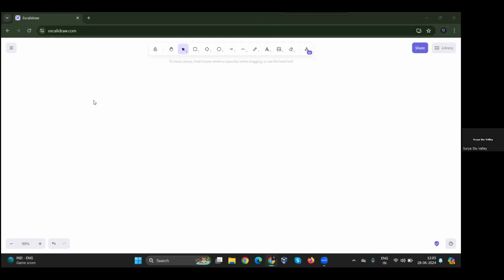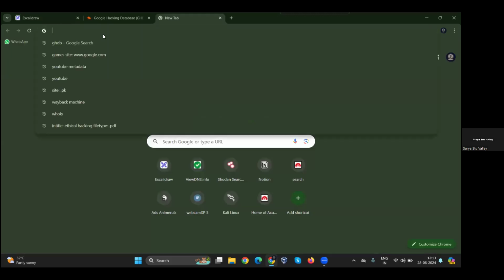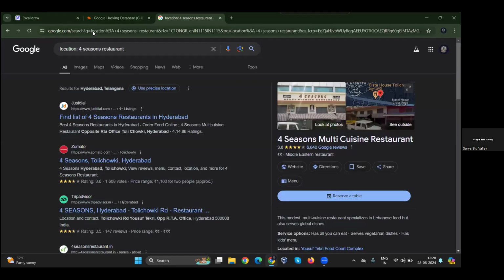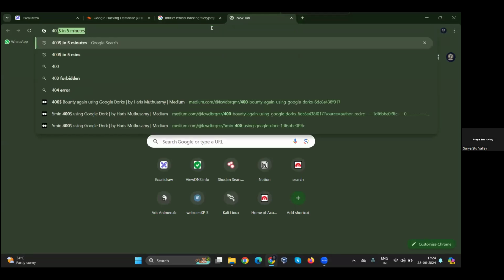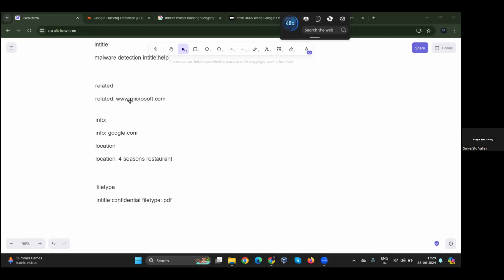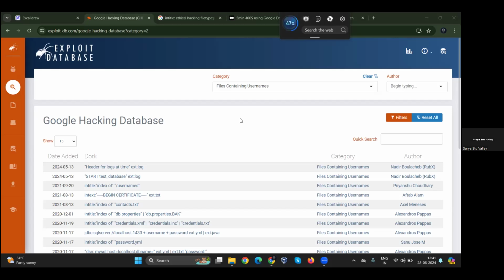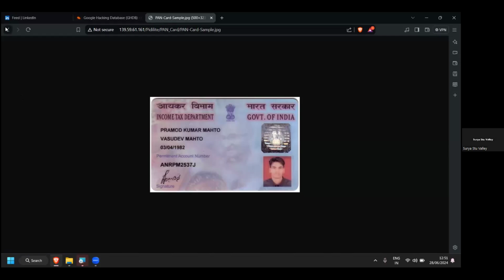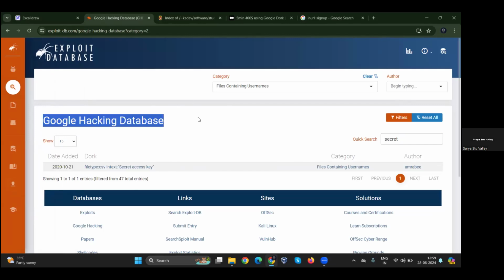Information Gathering using Advanced Google Hacking Techniques | CYBER SECURITY | StuIntern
Unlock the power of advanced Google hacking techniques for information gathering in this insightful tutorial! In this video, we'll delve into the art of using Google search operators to uncover hidden data, sensitive information, and valuable insights that can be critical for cybersecurity investigations, competitive intelligence, and digital forensics. Learn how to effectively use Google dorks to reveal exposed directories, vulnerable files, login portals, and more.

We'll guide you through practical examples and real-world scenarios where these advanced search techniques can be applied to gather information discreetly and efficiently. By the end of this video, you'll have a solid understanding of how to harness the full potential of Google as a powerful tool for information gathering, enhancing your skills in cybersecurity and intelligence.

Whether you're a cybersecurity professional, a researcher, or simply curious about the depth of information available through Google, this tutorial is packed with valuable knowledge and tips.